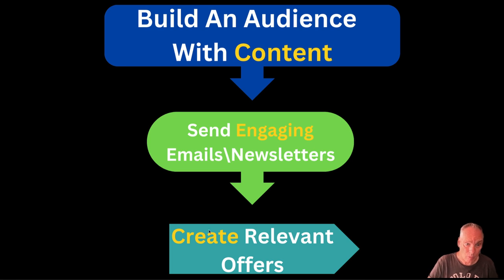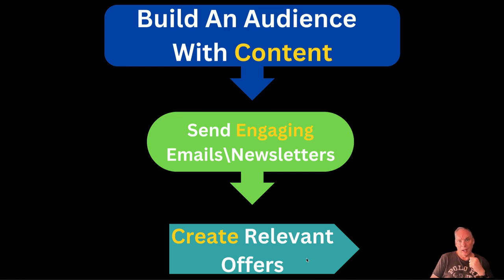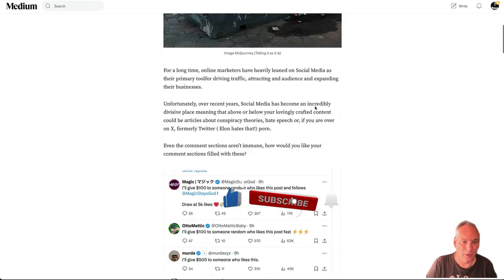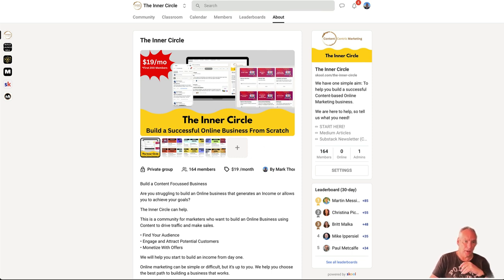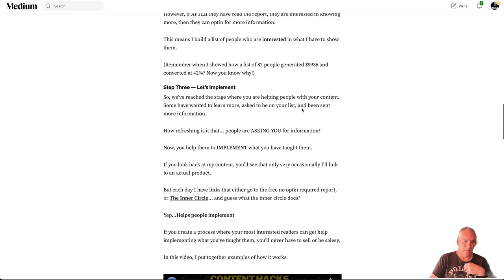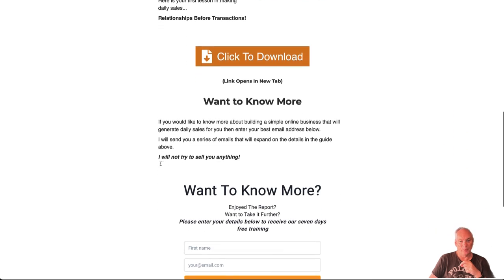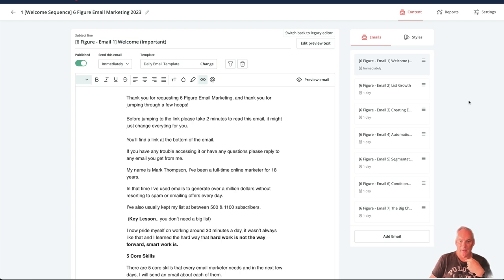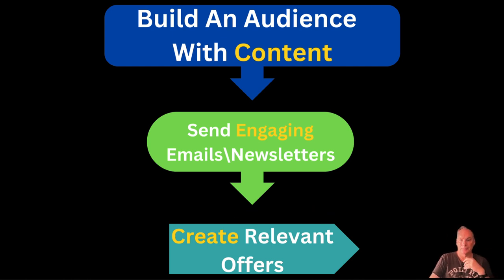How To Build A Simple Online Business (3 steps & under an hour a day)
Online Businesses don't need to be complicated.
In this video, I show you my Online business, which takes under an hour a day; it has only 3 elements.

Try it, it works.